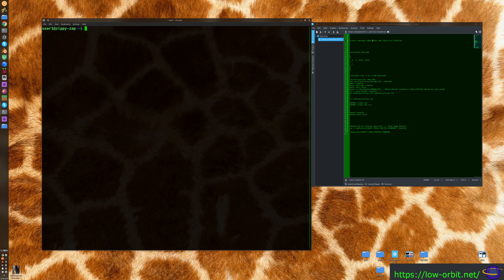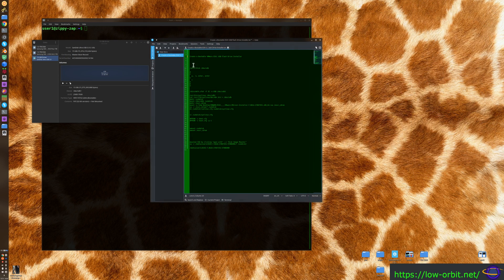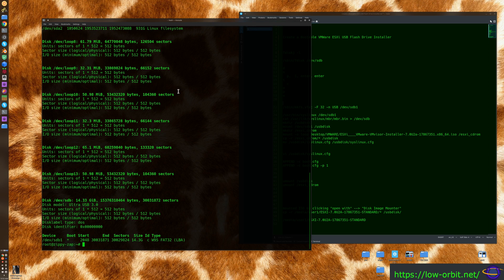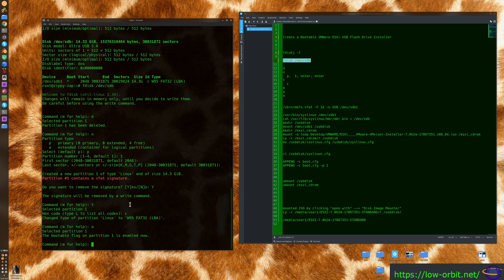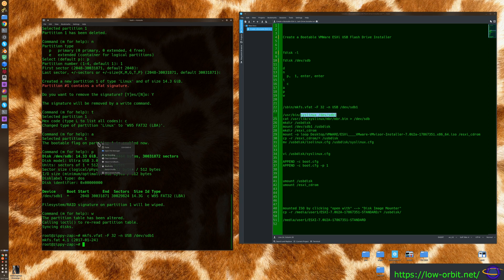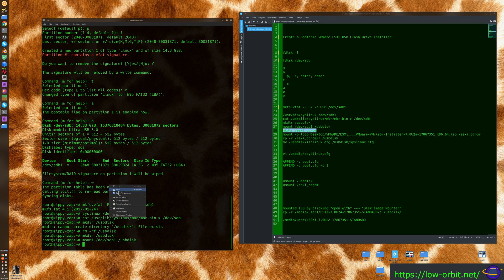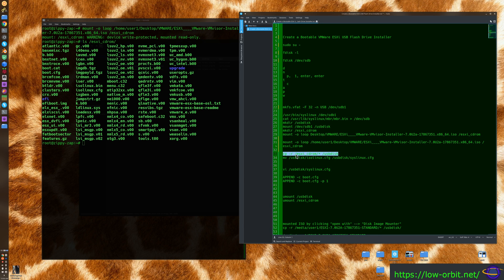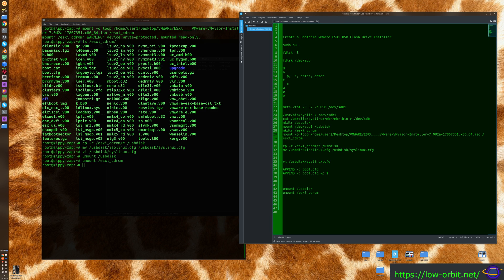Create a Bootable VMware ESXi USB Flash Drive Installer